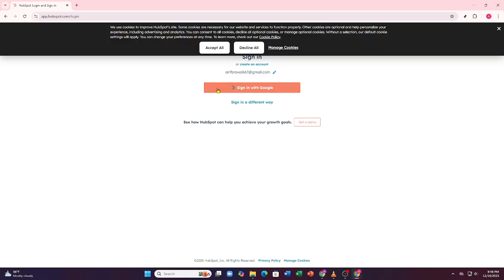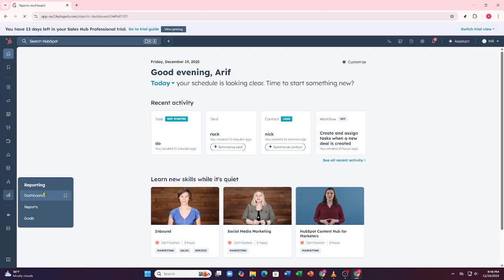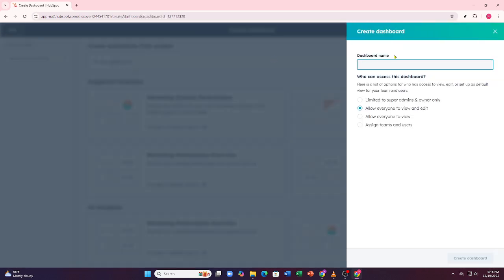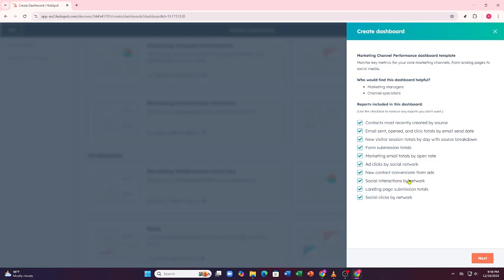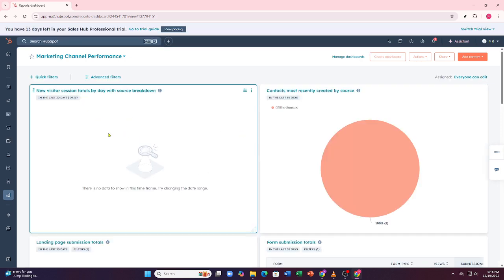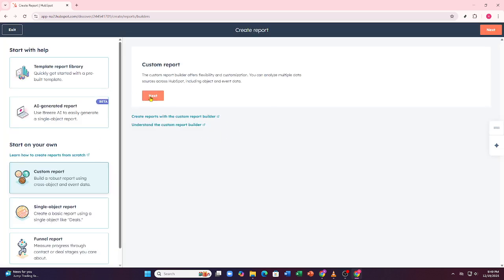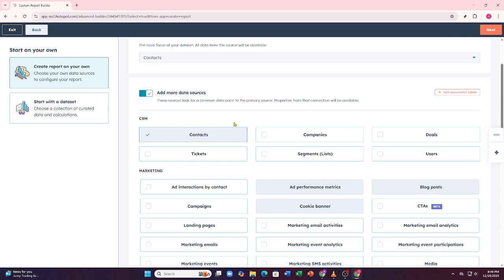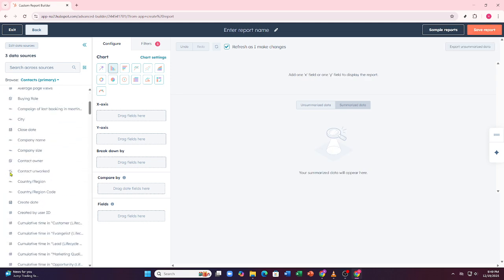How to customize HubSpot CRM dashboard Full Guide 2026 Step by Step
Learn how to customize your HubSpot CRM dashboard with this complete 2026 step-by-step guide. This tutorial walks you through adding and arranging reports, selecting KPIs, creating custom dashboards, setting filters, and tailoring the view for sales, marketing, or service teams. Perfect for managers, CRM admins, and business owners who want actionable insights and a clean, organized dashboard. Follow this guide to optimize your HubSpot CRM dashboard for maximum productivity and data-driven decisions.